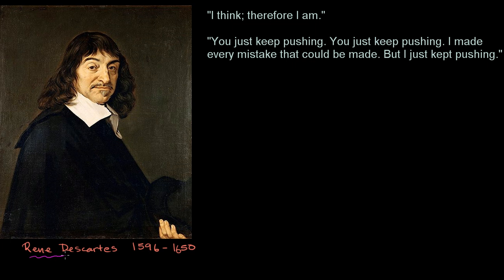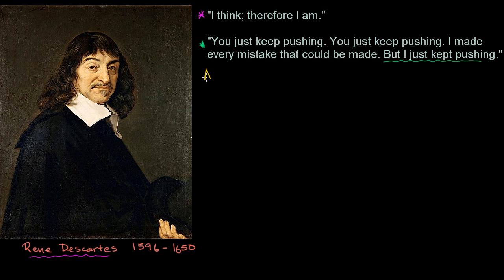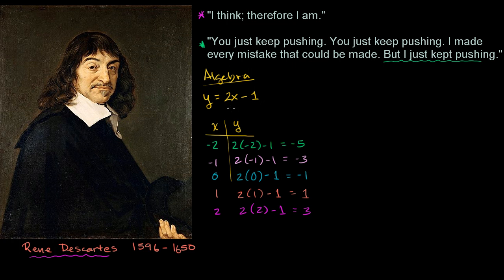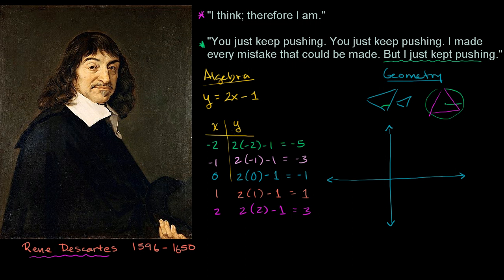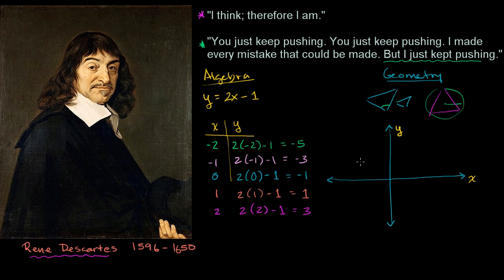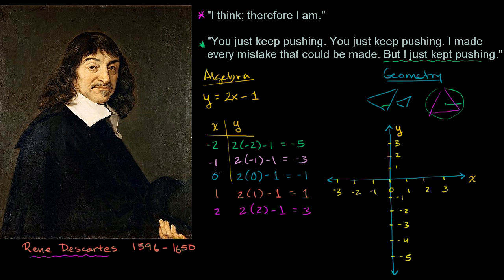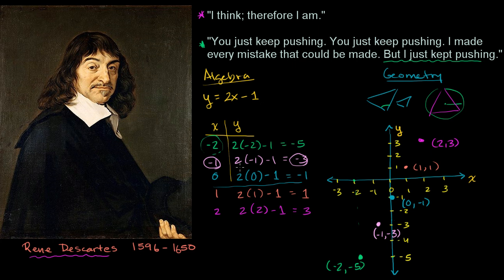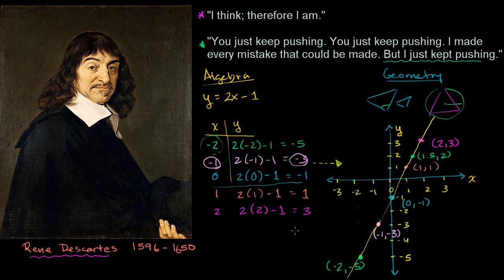Introduction to the coordinate plane | Introduction to algebra | Algebra I | Khan Academy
Courses on Khan Academy are always 100% free. Start practicing—and saving your progress—now

Bridging algebra and geometry. What makes linear equations so linear.